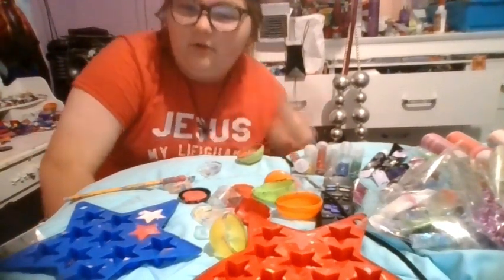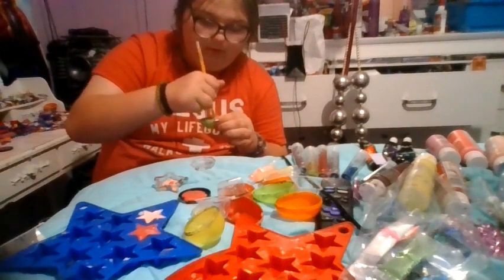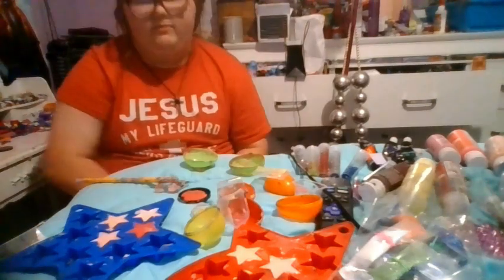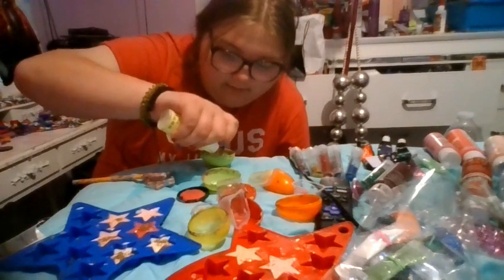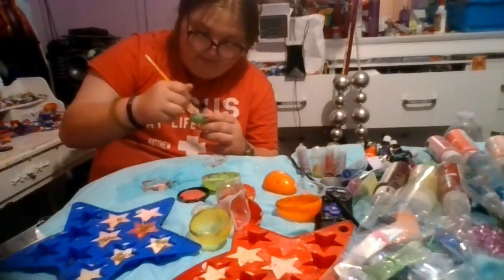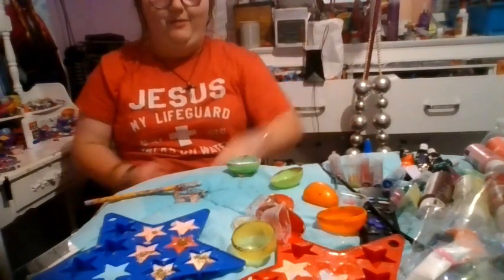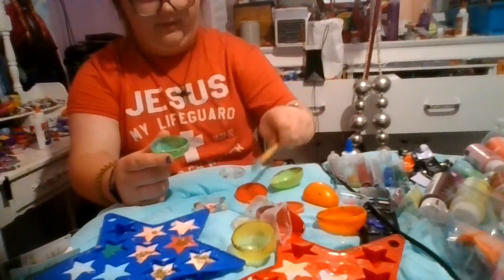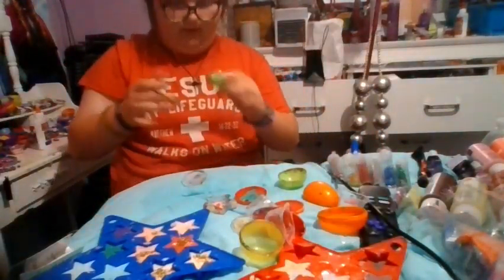Art time Part 2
this is part two of me making my molds and I hope you find this at least some what entertaining and interesting